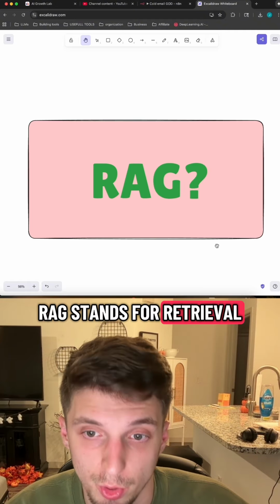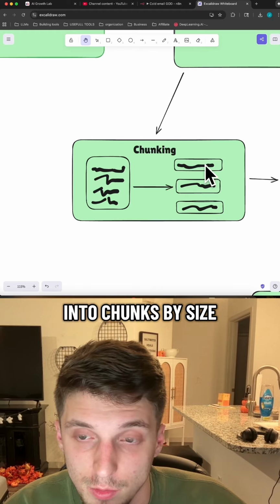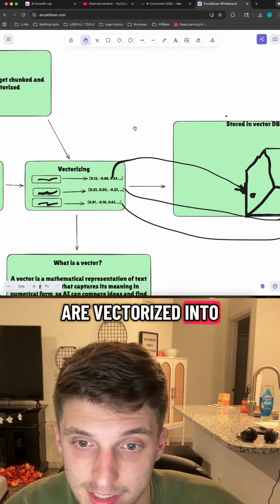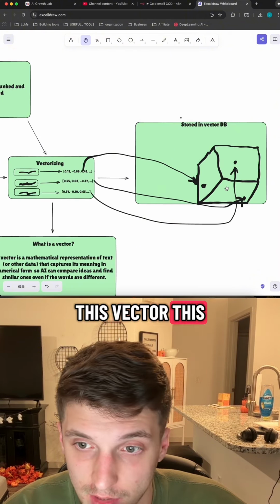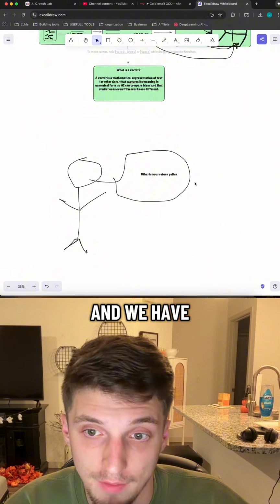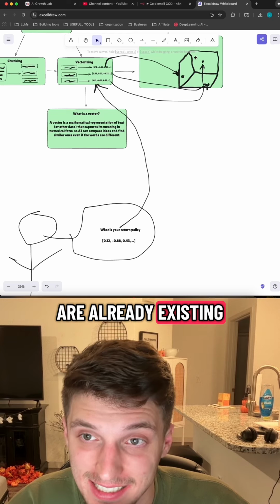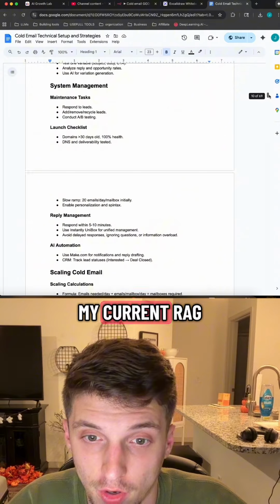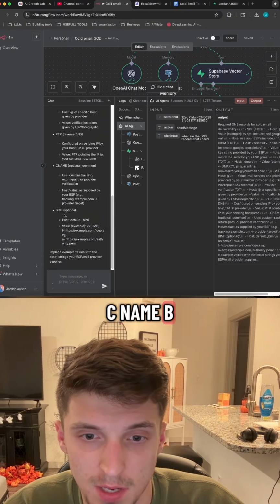Very basic crash course on what’s happening when we use RAG